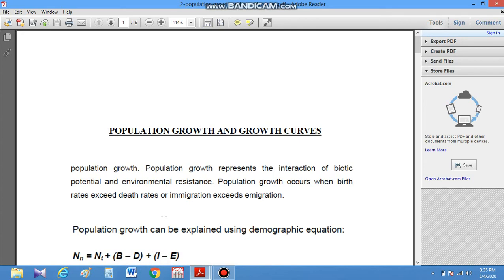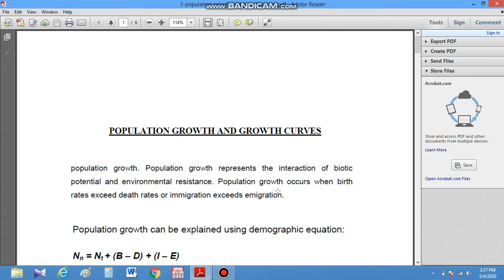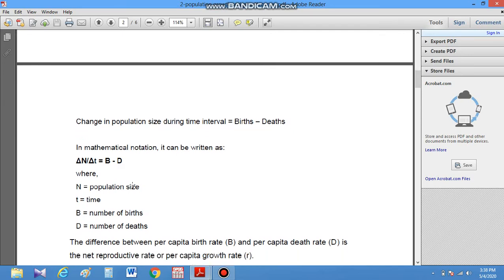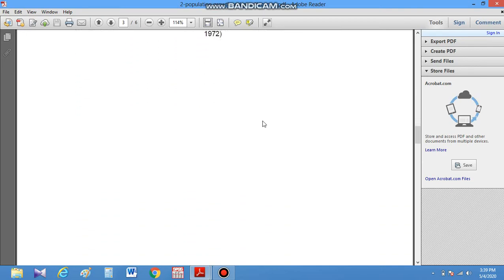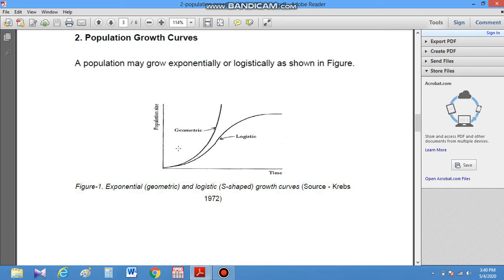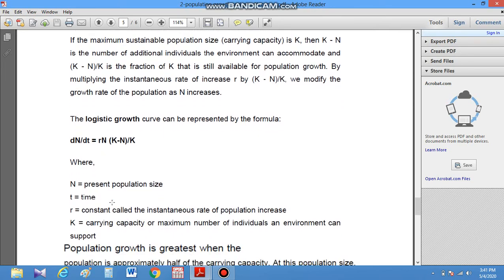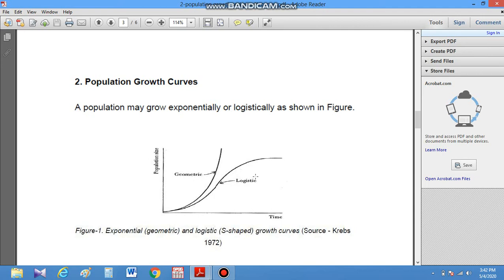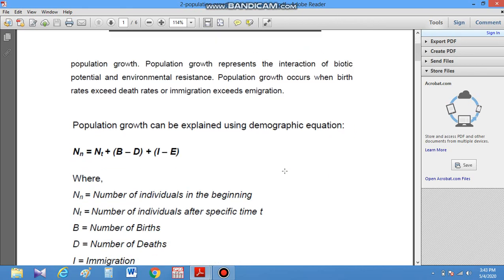population growth and growth curves